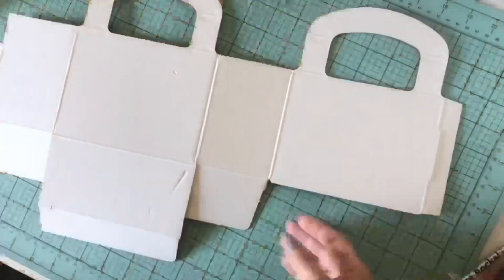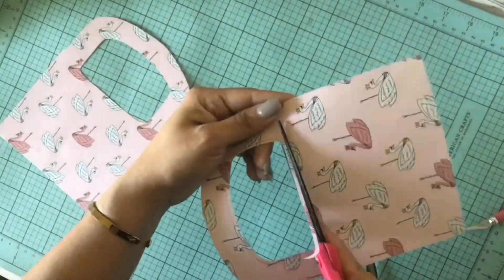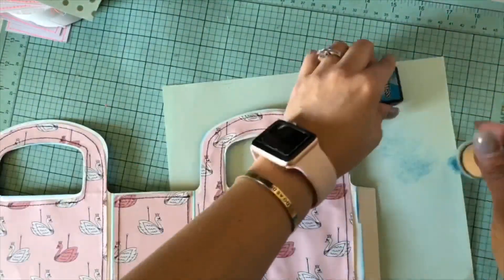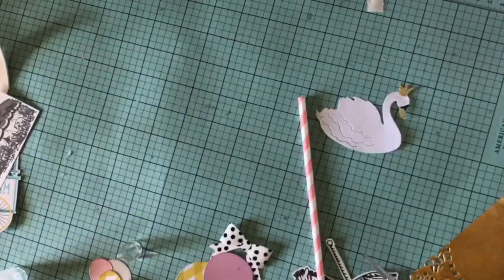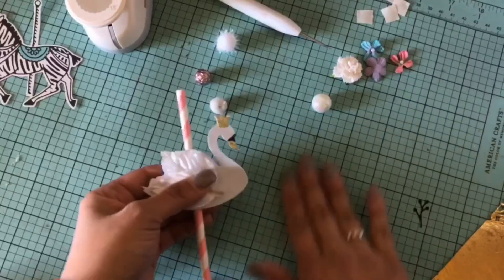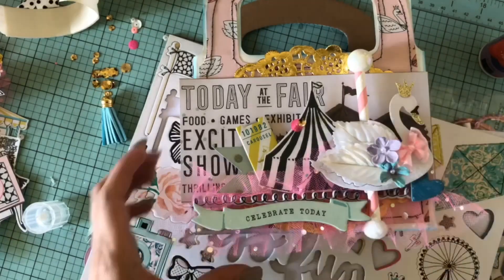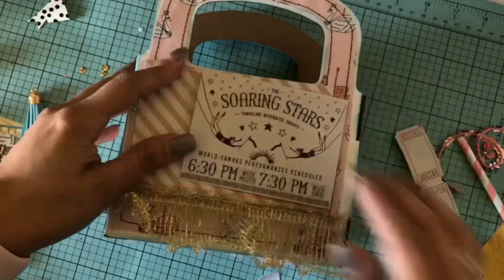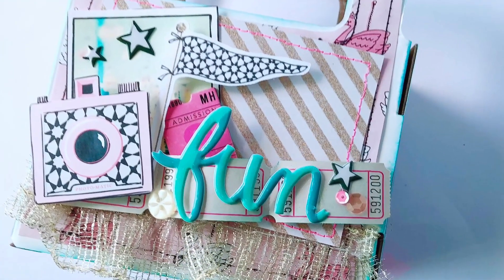Carousel Decorated Board Purse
Using a cardboard purse that I found at my local thrift store, I decided to decorate it as my entry to one of my favorite crafty gals from Instagram’s giveaway challenge. I thought she could keep this piece to hold crafty items in her craft room.